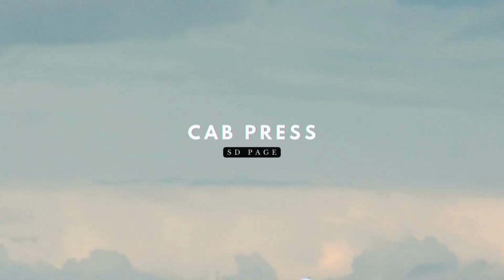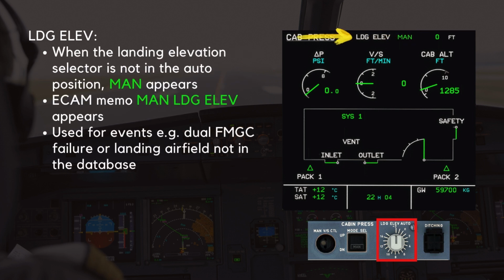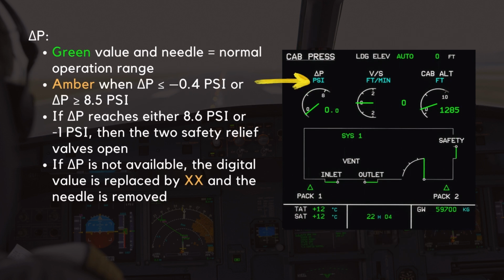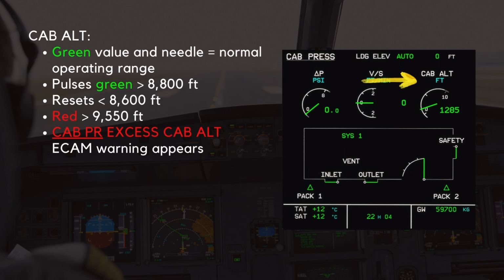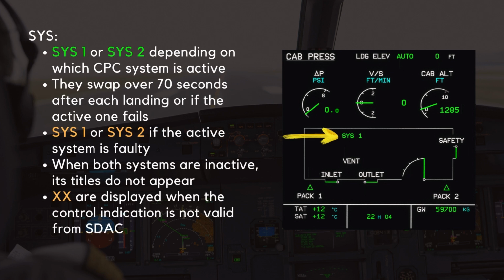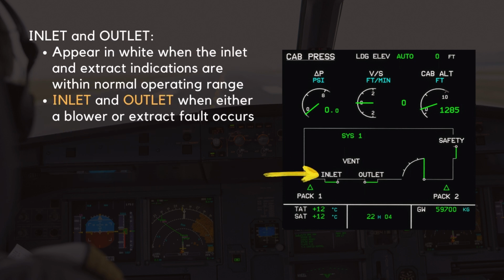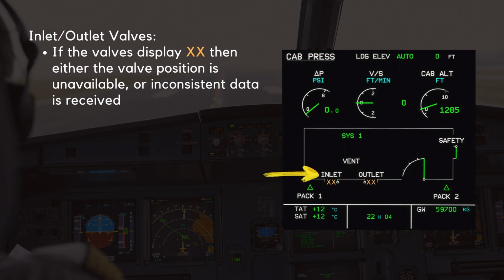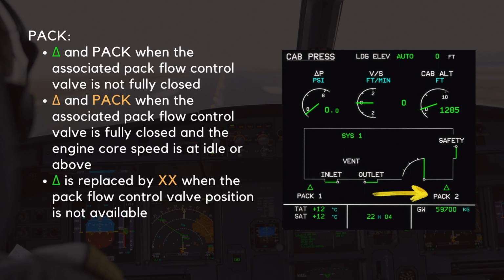A320 CAB PRESS SD Page Explained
Today, we’ll be diving into the CAB PRESS SD page.